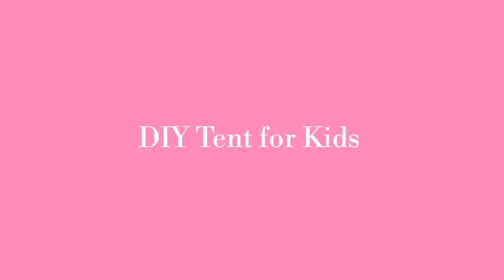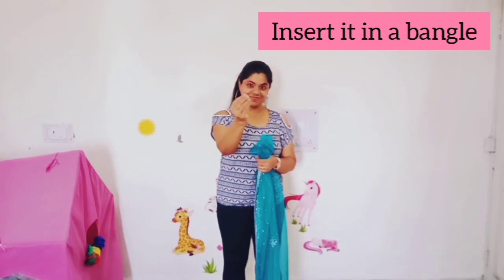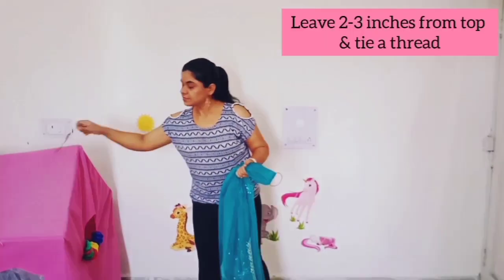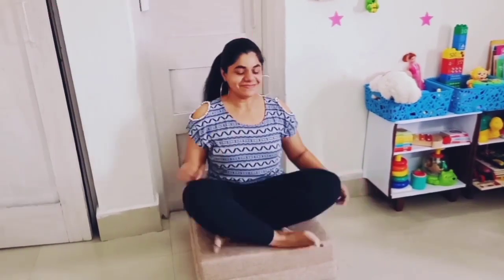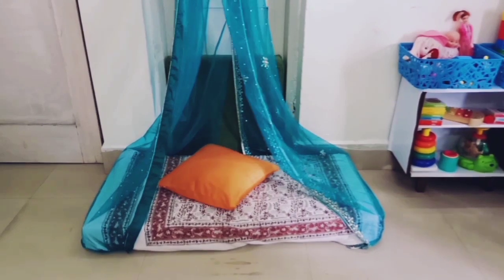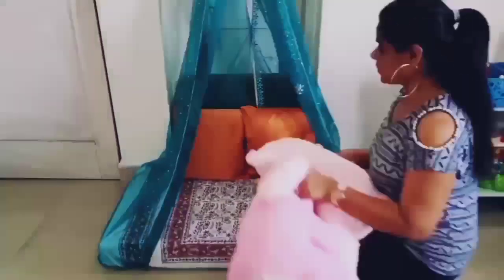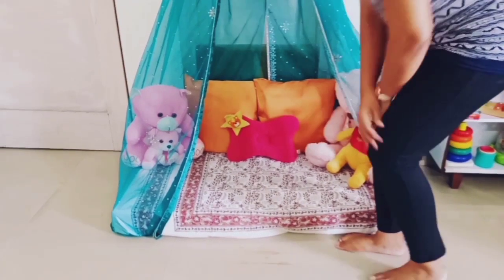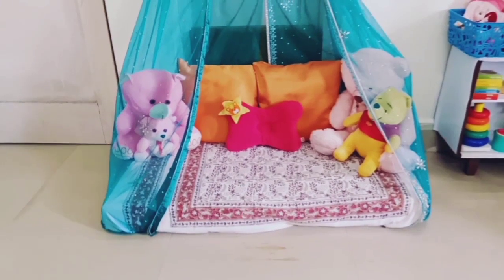DIY Tent for Kids/Floor seating arrangement/Lower seating decor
Hi Guys!! Since many of you requested for a video on how to make a DIY tent, that I created for my toddler in my previous video; I thought of uploading a quick video on the same. It's very easy and anyone can make it in no time. Do create this little corner for your kids and make their day a special one ❤️

you can also check my playlist to view some more interesting videos on Home styling, Organisation and Kids activities.